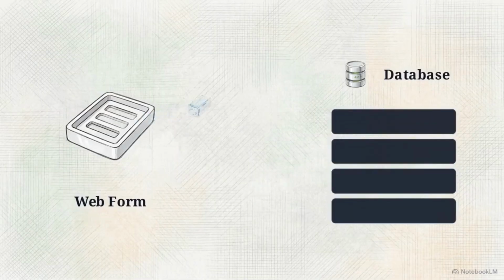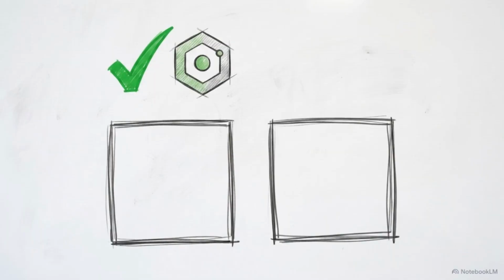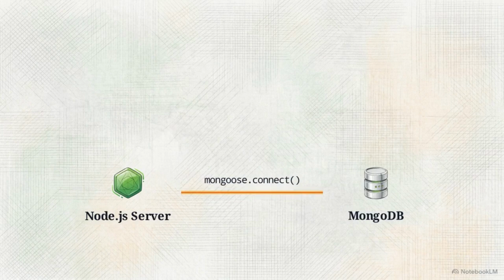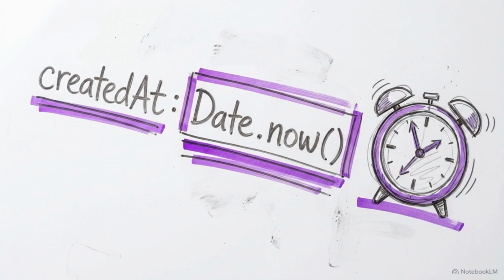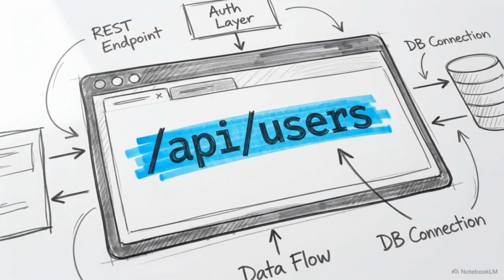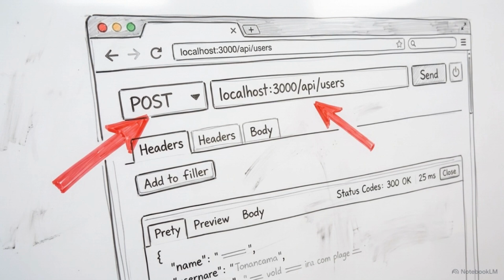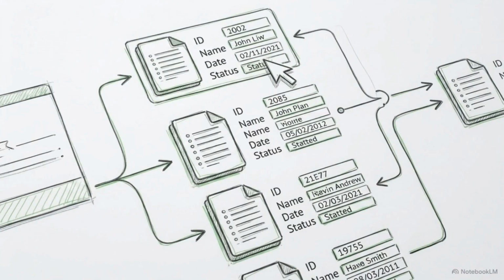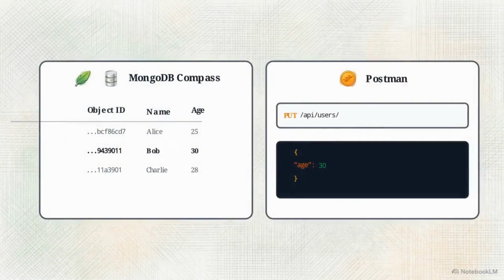Full Stack Web Development | Day 12 | Mini | MongoDB CRUD APIs, Validation & Environment Config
In this session, we build a complete MongoDB-based CRUD application using Express and Mongoose. This marks the transition from file-based storage to real database-driven backend development.

Mentor Venu Tejaswi Manndagiri demonstrates how to connect Express with MongoDB, define schemas using Mongoose, implement validation, and build production-ready API routes.

Topics Covered in This Session:

MongoDB Setup

Installing MongoDB Community Edition

Understanding MongoDB Compass

Difference between MongoDB Compass and MongoDB Atlas

Database, Collections, and Documents

Project Setup

Installing express

Installing mongoose

Installing nodemon

Creating package.json

Using express.json middleware

Mongoose Schema & Model

Defining user schema

Required fields: name, email, age

Default createdAt timestamp

Exporting schema as model

MongoDB Connection

Connecting using mongoose.connect

Handling successful connection

Using environment configuration

CRUD API Implementation

POST – Create User

Route: /api/users

Using async/await

Using try-catch block

Saving user with user.save

Returning 201 status code

Handling 400 errors

PUT – Update User

Route: /api/users/:id

Using findByIdAndUpdate

Handling 404 user not found

DELETE – Delete User

Route: /api/users/:id

Using findByIdAndDelete

Returning success message

Handling 404 errors

Sending JSON payload

Testing API endpoints

Verifying data in MongoDB

Practice Task
Install MongoDB
Execute the shared code
Perform Create, Update, and Delete operations

Upcoming Topics
JWT Authentication
Password Encryption
Advanced Validation
Production Deployment